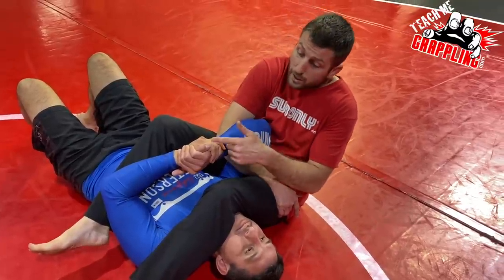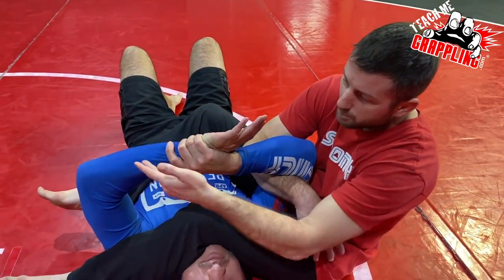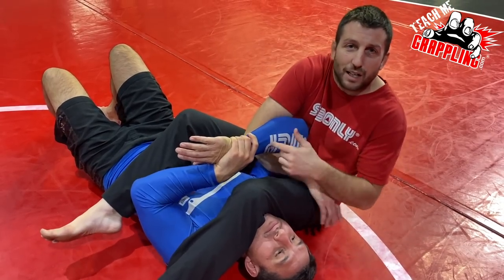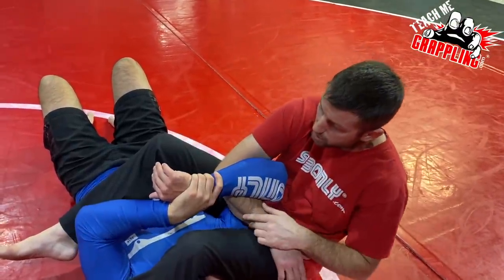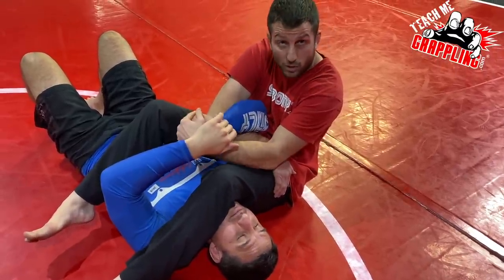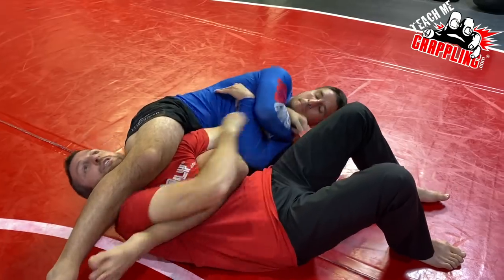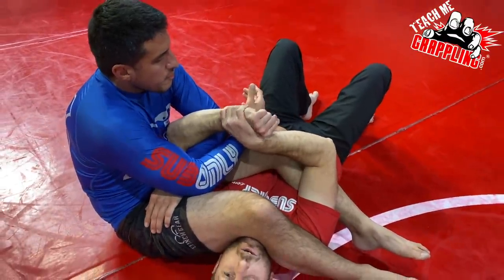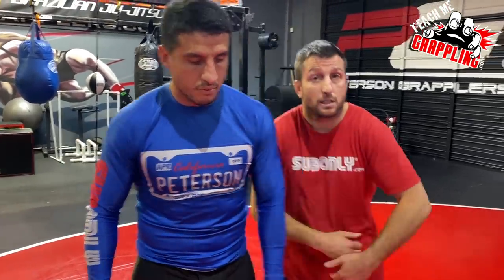Simple Wristlock EVERY Grappler SHOULD Know!!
This video I breakdown an easy wristlock I call the "gooseneck" that you can get from an armbar when your opponent grabs his wrist to defend.  Check out the details and you are sure to find something useful!  More videos to come!

or